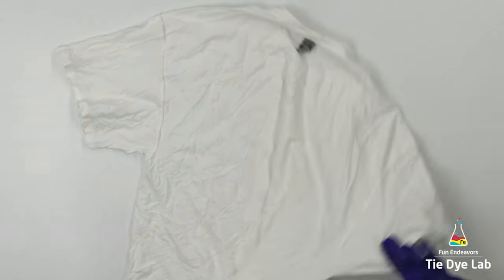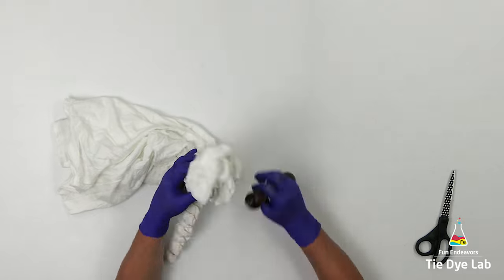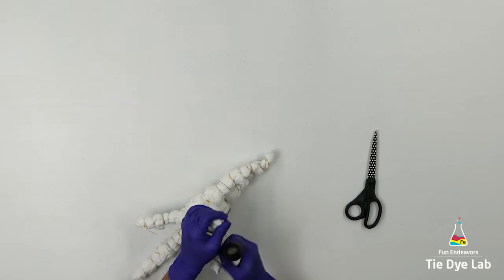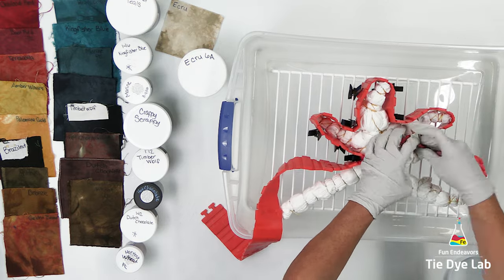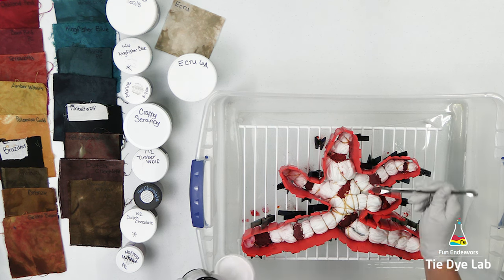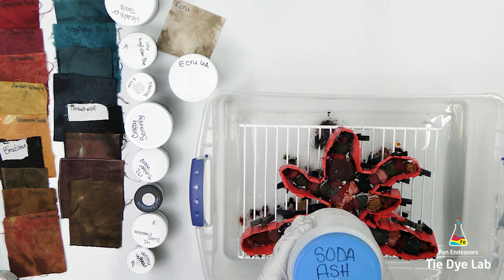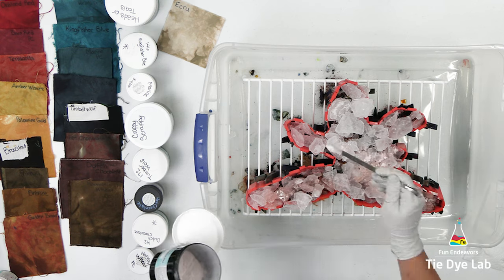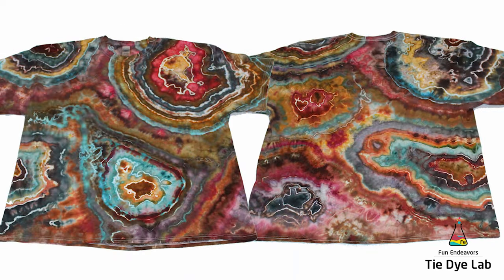Tie-Dye Designs: Desert Southwest Geode [Ice Dyed]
In this video I show and explain the process that I used to make this really cool Desert Southwest inspired geode ice dye.

Links:
Dye colors I used:
Oxblood Red, Terracotta, Amber Waves, Palomino Gold, Brazilnut, Khaki, Bronze, Golden Brown, Heads or Teals, Kingfisher Blue, Timberwolf, Dutch Chocolate and Ecru from Dharma Trading Company
Barn Red, Marine, Hot Chocolate and Harvest Wheat from Pro Chemical and Dye

8” Locking Curved and Straight Hemostats

10" and 12" Curved Locking Hemostats

Hi guys!